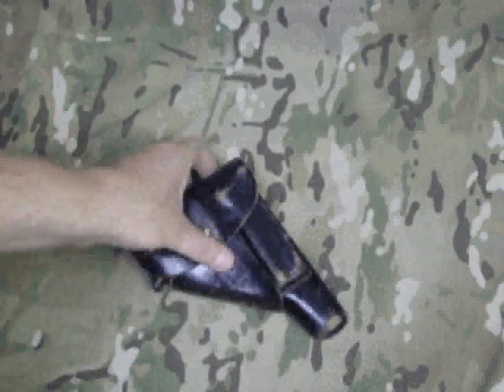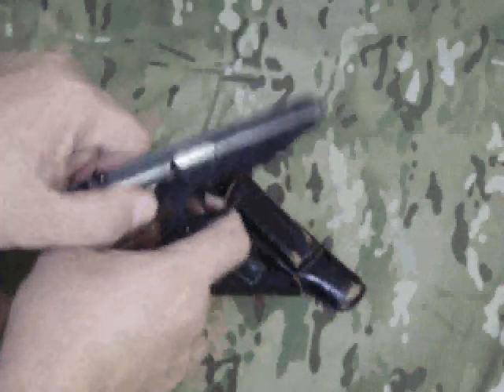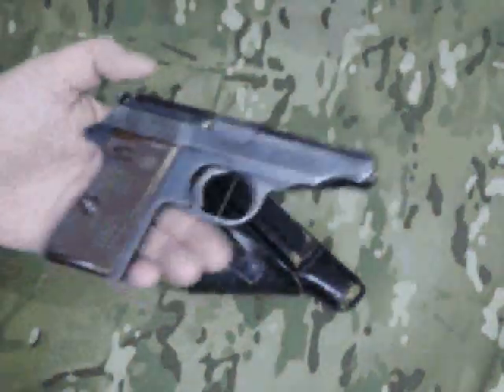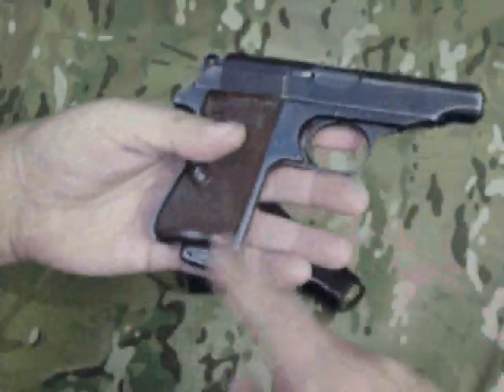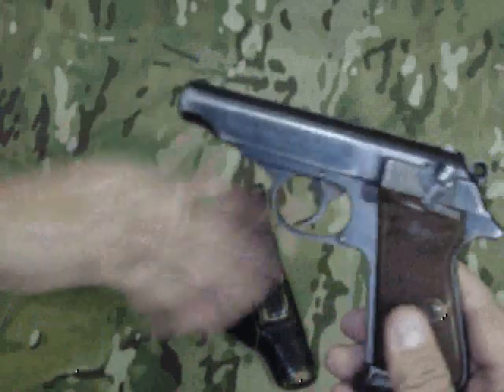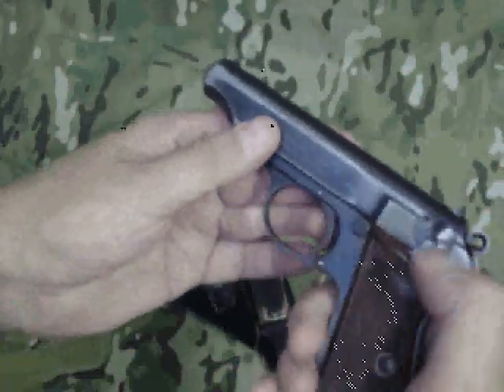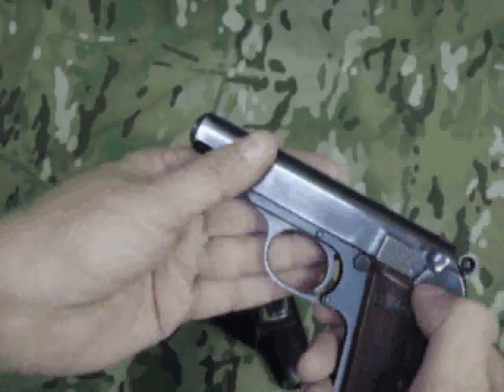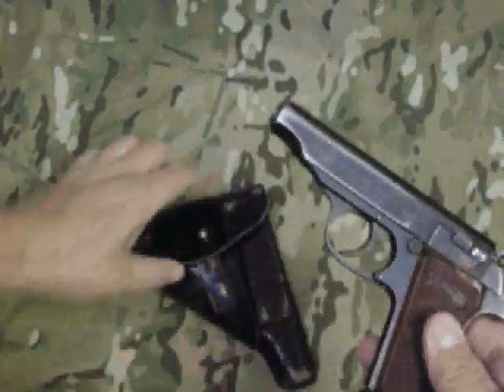Walther PP in .22 lr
We take a quick look at this Pre-World War II Walther PP chambered in .22 long rifle
A rare pistol with it's original accessories